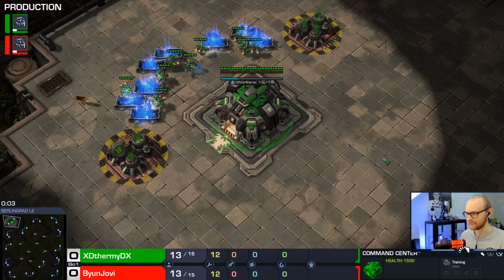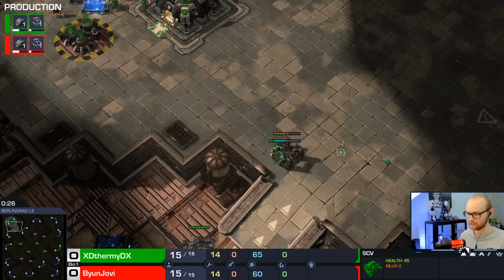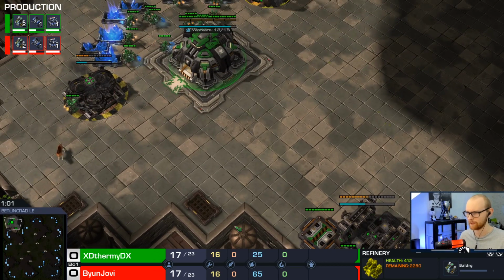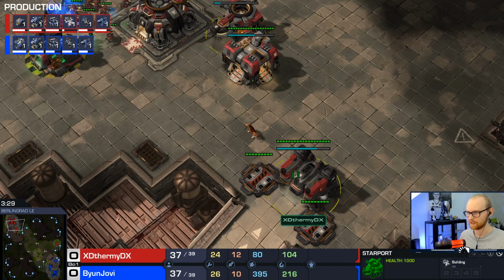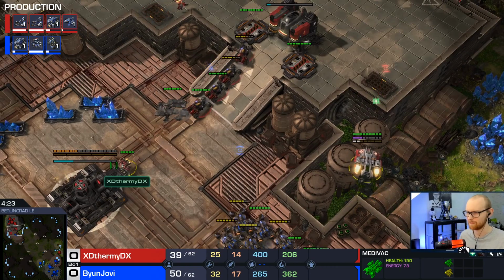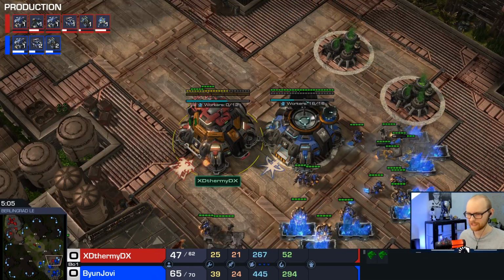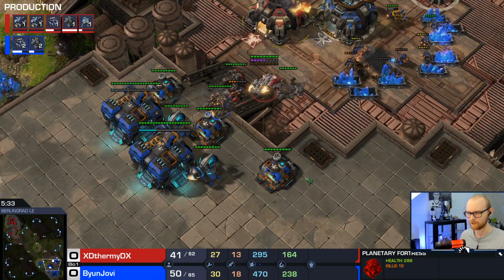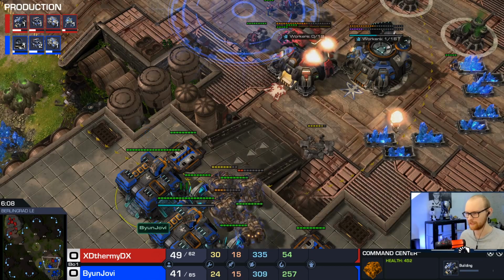INSANE PLANETARY FORTRESS RUSH IN TVT - Terran Sk00l #69